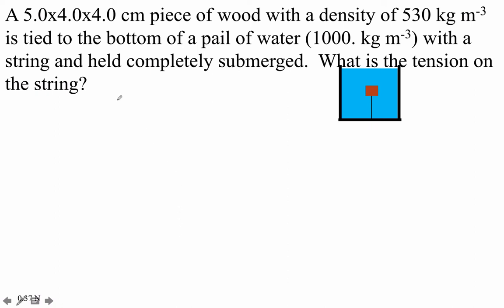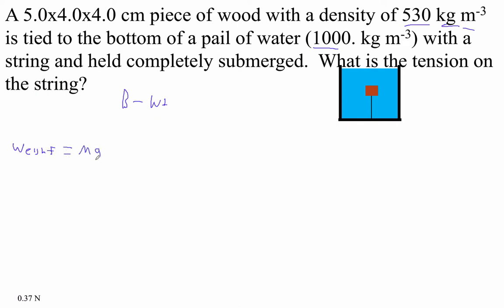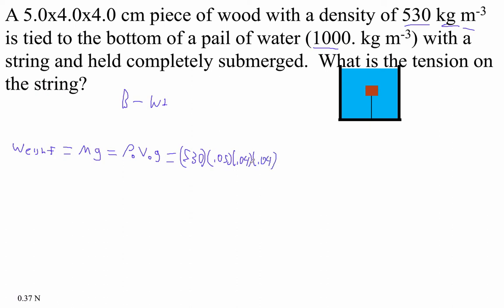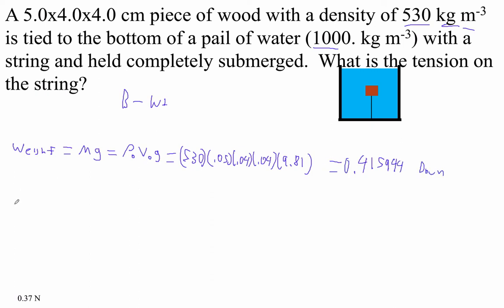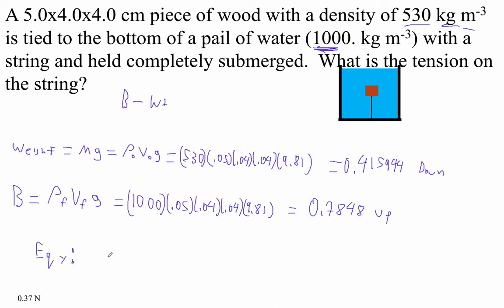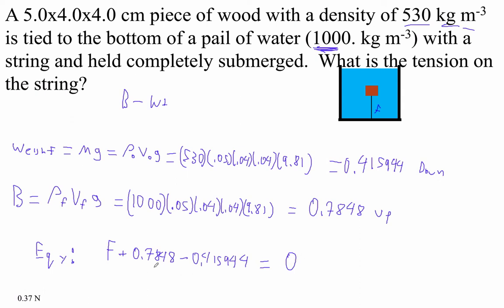HTPIB10H Buoyant Force Example 3